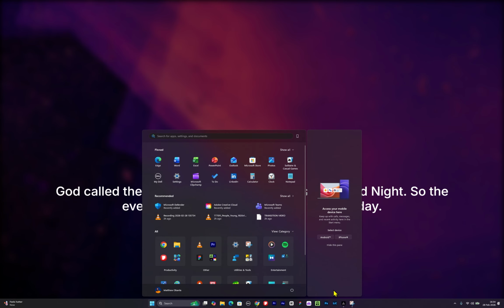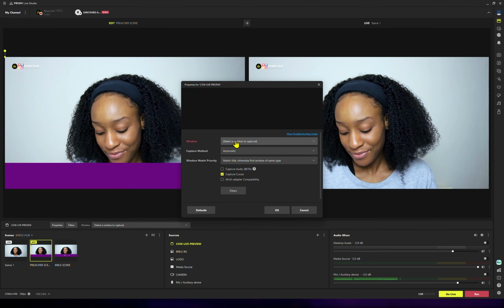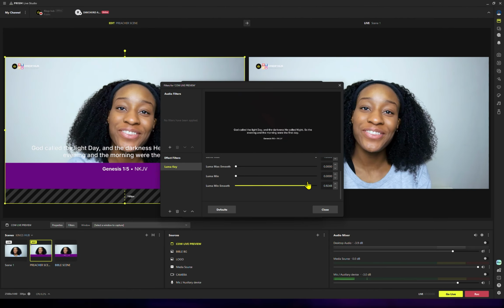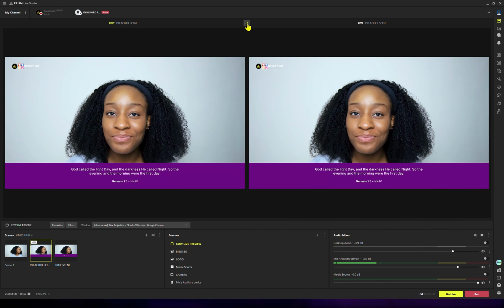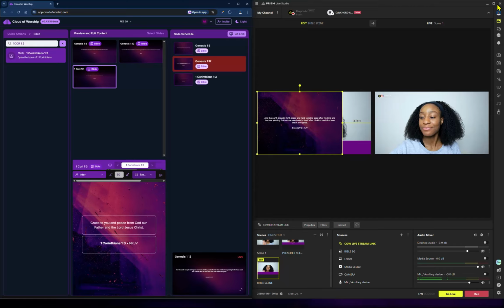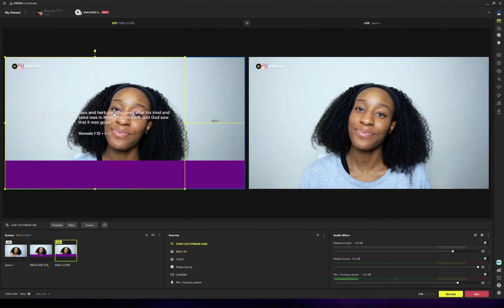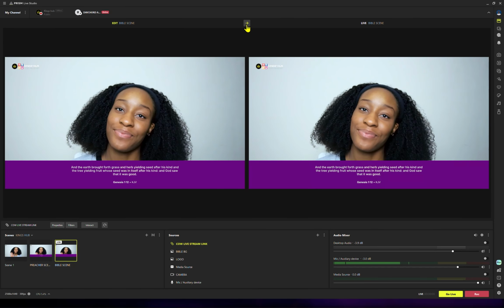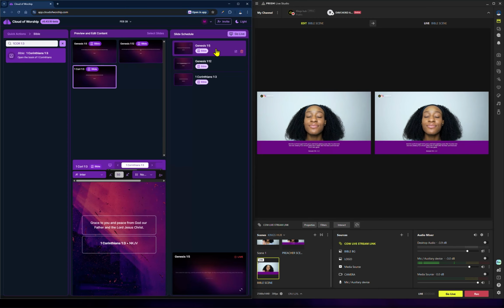LIVE STREAM WITH CLOUD OF WORSHIP